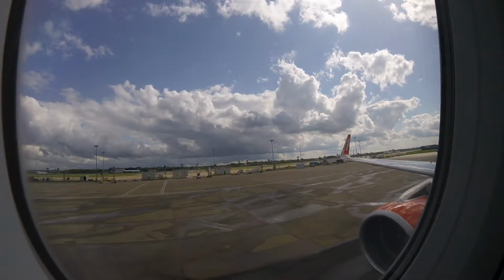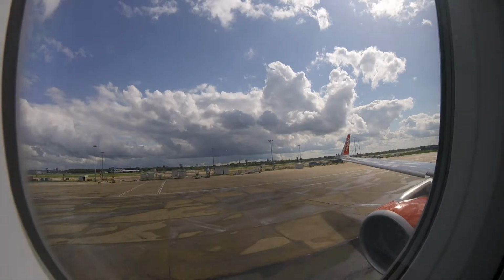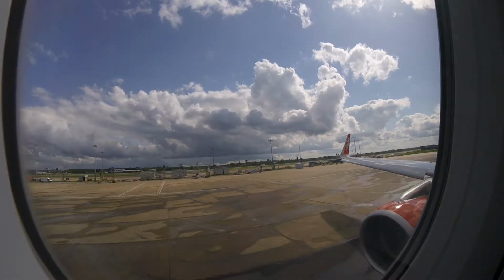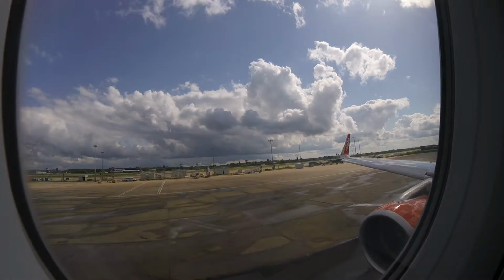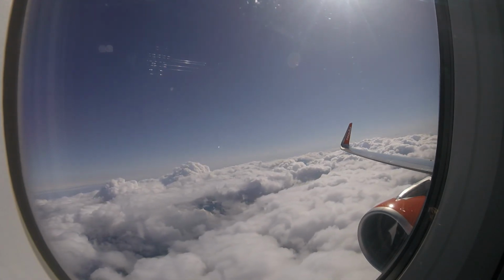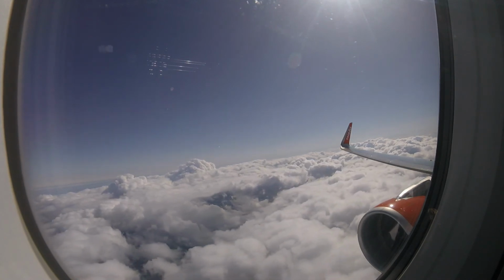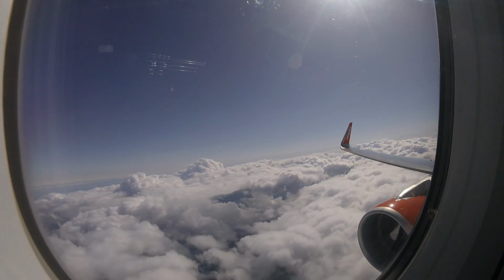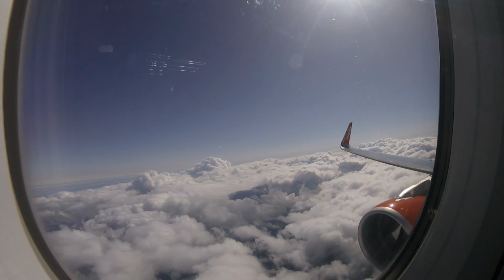easyJet Airline -- London Gatwick (EGKK) to Larnaca (LCLK) -- EZY8967 -- Airbus A320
Another video, another flight, this time recorded with my new(ish) GoPro, rather than a mobile phone!

This time you'll join me in boarding easyJet flight 8967 from Gatwick to Larnaca, Cyprus, flying on board G-EZPE, a 2 year old Airbus A320-214. Most notable features of this particular aircraft is it's sharklets and also features the new 'Spaceflex' cabin. Unfortunately, no footage of the cabin is included, but the new seats are far superior to the older style fitted to the older aircraft.

The flight in was taken in May 2018, on a particularly typical British day. The morning wasn't promising with persistant heavy rain, however this thankfully cleared by the time of departure, at just after 1520pm. Flight time was just over 4h30m, at an altitude of 37000ft. All in all, a very comfortable and punctual flight with easyJet!

Look out for my upcoming London Gatwick to Punta Cana video! Flying British Airways on their refurbished (read densified) Boeing 777!